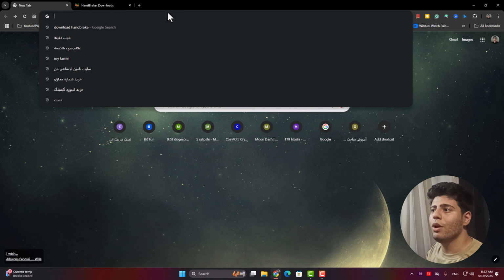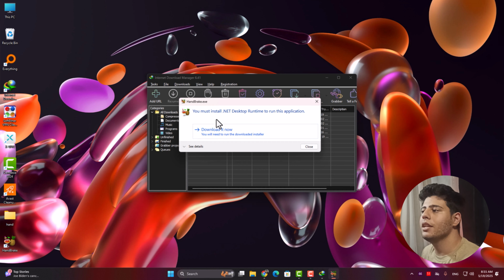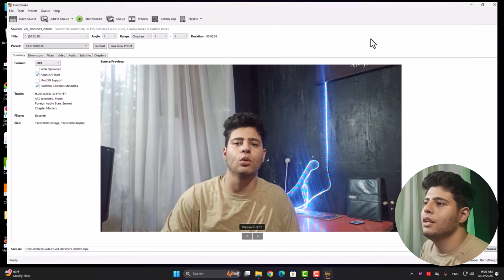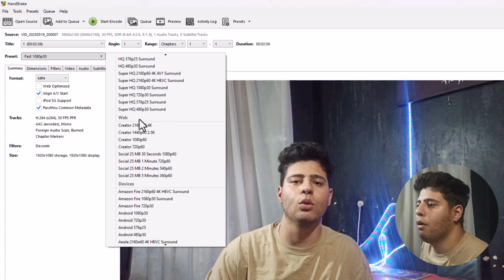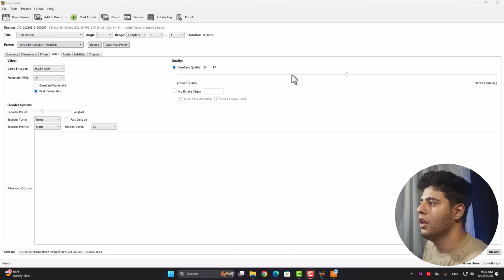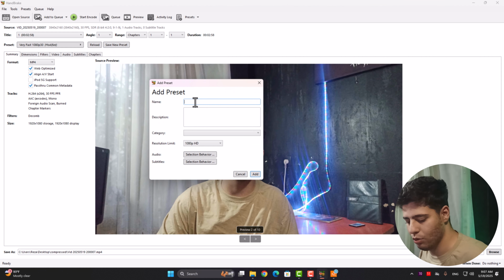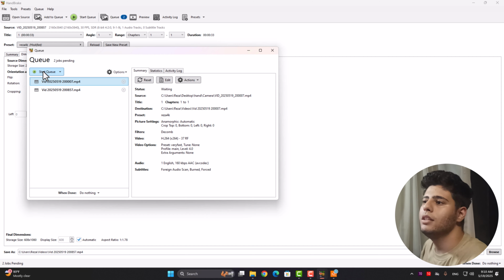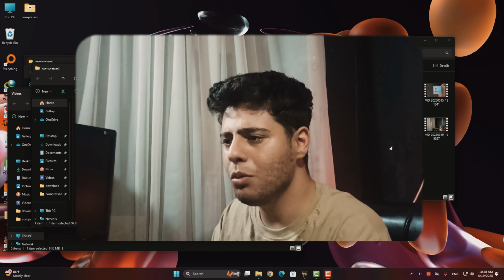The Best Video Compressor for 2025! How to COMPRESS Video without LOSING Quality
How to Use HandBrake Software: The Ultimate Video Compressor Guide (Pro Tips Included)

In this video, I’ll show you everything you need to know about using HandBrake, the free video compressor software that helps you reduce video file sizes without sacrificing quality. Whether you're a beginner or an advanced user, this tutorial will guide you through the installation, essential tips, and pro features to maximize your video compression experience.

I just tell you the pro tips you must know while using the Hand Break Software, So watch the whole video carefully :)
Hand Brake Pro Tips You need to know!
Timestamps:

00:00 – Introduction to HandBrake (Free Video Compressor App)

00:20 – How to Download and Install HandBrake

01:30 – How to Work with HandBrake (Pro Tips You Need to Know)

04:50 – How to Save Your Own Preset Settings on HandBrake

05:15 – Portrait Aspect Ratio Tips You Need to Know Before Exporting

06:00 – HandBrake Queue and Export Videos

06:27 – Conclusion + My Advice

Why You Should Use HandBrake for Video Compression:

Free and Open-Source: No hidden fees or subscriptions. HandBrake is completely free to use.

Cross-Platform: Available for Windows, Mac, and Linux.

High-Quality Compression: Learn how to reduce your video sizes without compromising quality.

Advanced Features: Discover pro tips, like setting custom presets, using the Queue feature, and fine-tuning export settings.

What You’ll Learn:

How to install HandBrake quickly and easily

Essential settings for optimal video compression with minimal quality loss

How to create custom presets for future use

Tips for handling portrait videos and aspect ratios

Exporting multiple videos with HandBrake’s Queue feature

Perfect for:

YouTubers looking to compress videos for faster uploads

Video editors who want to save storage space without losing quality

Anyone needing to convert or compress videos for different platforms (Instagram, YouTube, Facebook, etc.)

If you’re looking to compress videos, reduce file sizes, or convert videos with minimal quality loss, this video has all the tips and tricks you need. HandBrake is one of the most powerful tools for video compression, and in this video, I’ll show you how to use it like a pro!

Like this video if you found it helpful, and drop your questions in the comments below. Happy editing!